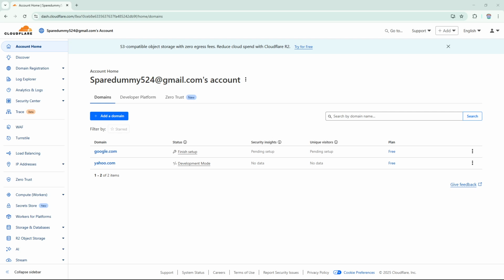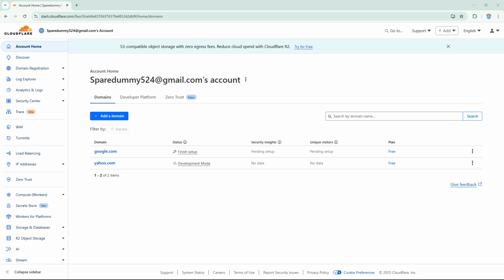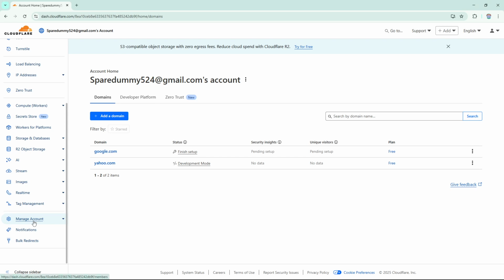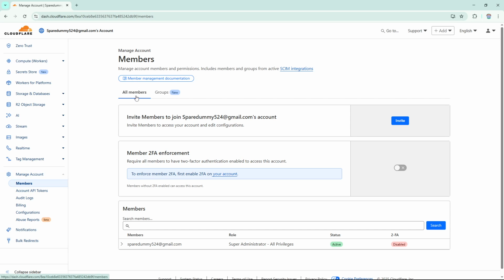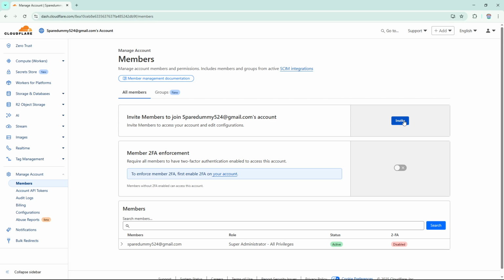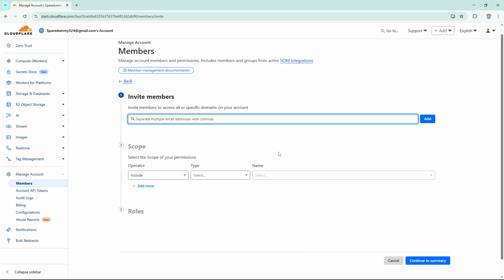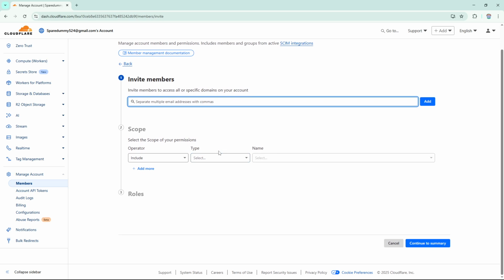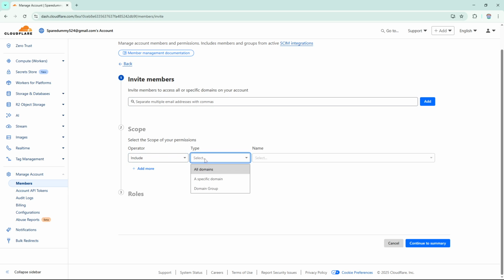How to add team members in Cloudflare [2025 Easy Guide]